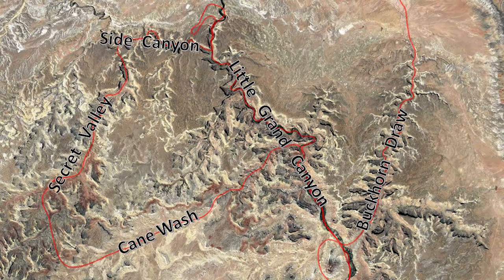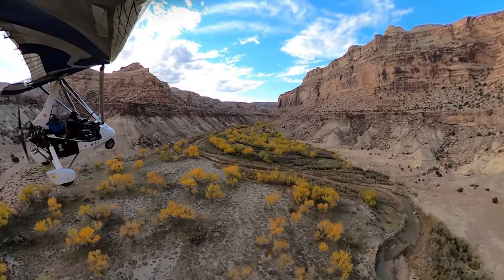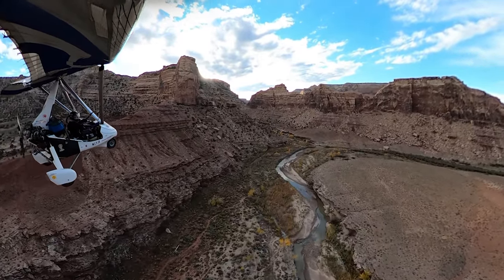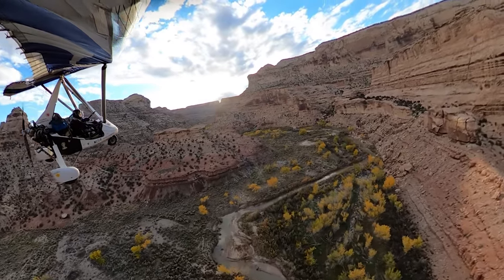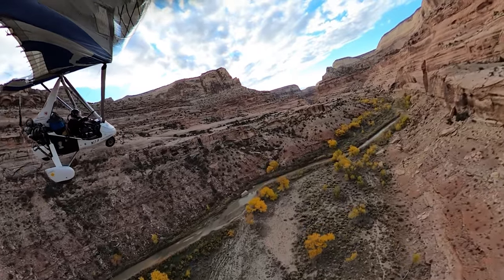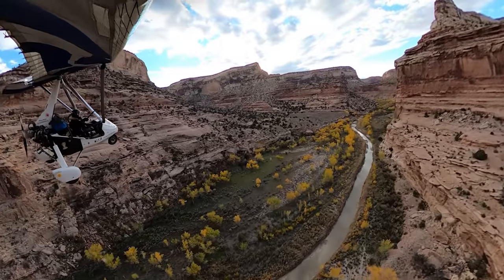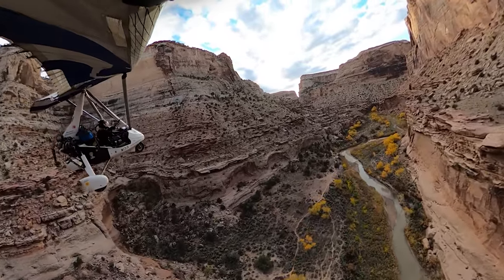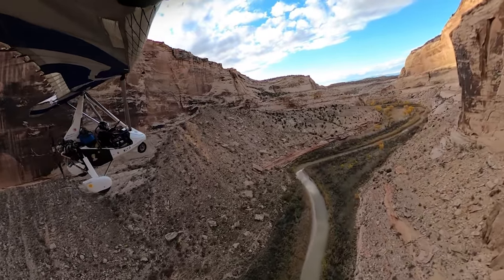20211031 San Rafael "Little Grand Canyon", wide FOV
Alternate versions of this video are:
On October 31 2021, I flew down Buckhorn Draw, and down to Mexican Mountain Airstrip, to check on the conditions there.  I planed to camp at Mexican Mountain at the end of the flight.  I returned to junction of Buckhorn Draw and the "Little Grand Canyon" of the San Rafael River.

I flew up the Little Grand Canyon, not knowing what to expect, but with a name like that, how can you go wrong.  My only real concern was dealing with treacherous winds winds swirling in the canyon.  That is why I waited until late in the afternoon, when all would be calm and smooth.

I did know that a river flowed the entire length of the canyon, and since I had not heard of towering waterfall on this stretch of the river that would surely be a major scenic attraction,  I knew my path would not be blocked by a huge wall of rock ahead.   As long as I stayed on the main channel of the river, I would be safe.

This as the purest flying adventure I had ever experienced.   A dream like sensation watching the beautiful canyon walls stream by as I followed one bend of the river after another.

My trike likes to fly slow.   For most of this flight my airspeed was only around 50 mph.  But the slow flying speed gives my trike great maneuverability.   I could do a 180 and turn around at nearly any point along the canyon.    The slow speed also gives my trike a great climb angle, so as long as I could see a clear path ahead I easily could hop over any hairpin turns or simply climb out of the canyon altogether if necessary.  I was on the alert for other aircraft, but there were none, and I that's what strobes, transponders and ADSB displays are for.  In the unlikely event of a engine out, I would just plop down on the canyon bottom.  I was willing to take that risk and would have arrange a helicopter extraction for my trike.

Further up the canyon I saw another canyon branching off to left.  It had a good flow of water, but I wasn't sure the path was clear.   I would stay on the main channel and fly to the end of the canyon, then cross over to the left to examine this tributary branch from above.  It looked clear, so I would return to fly the side canyon and continue the adventure, but that will be covered in another video.